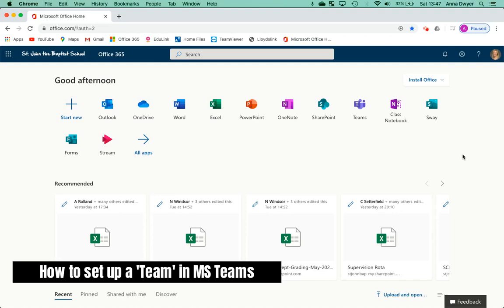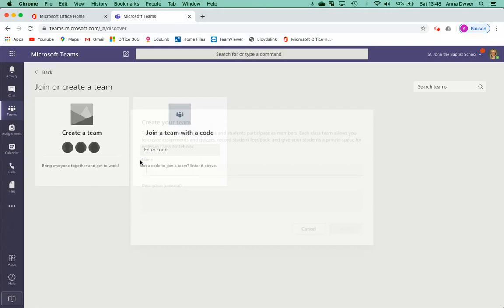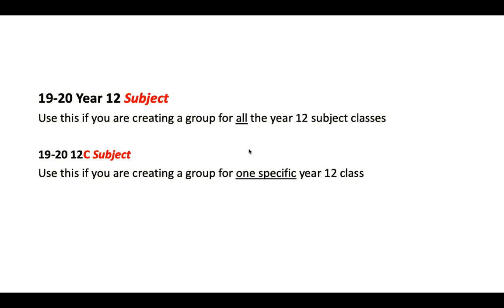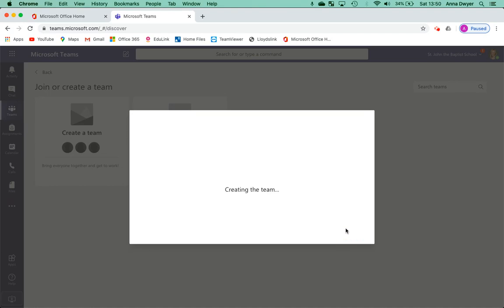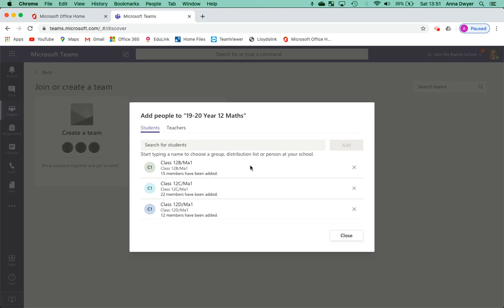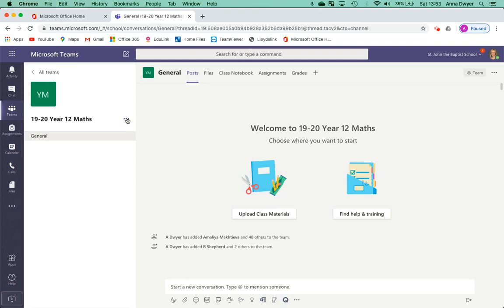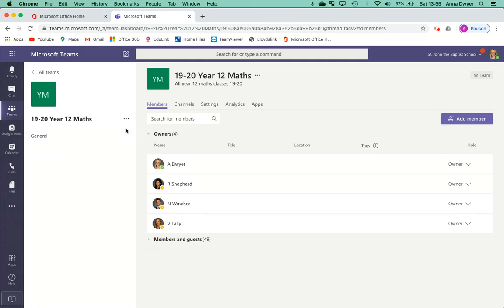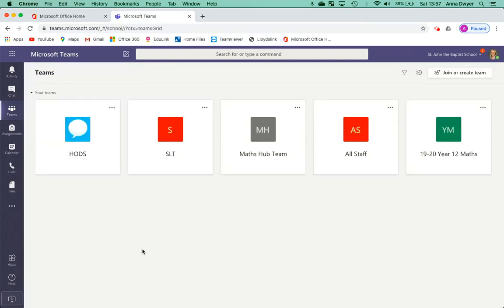How to set up a 'Team' in MS Teams